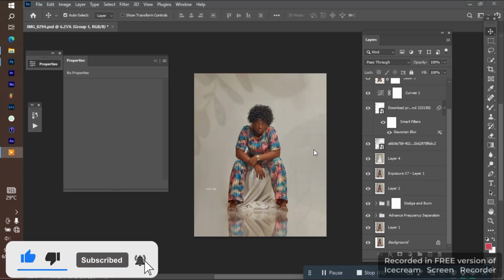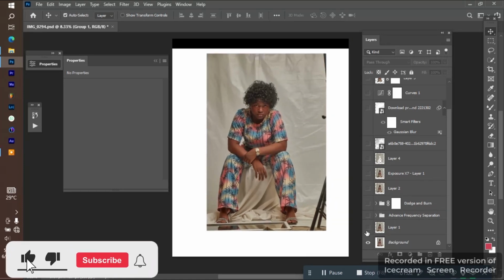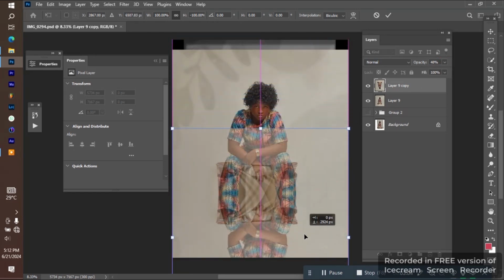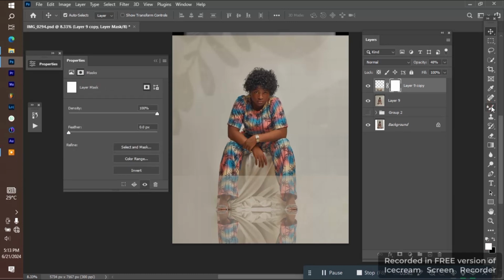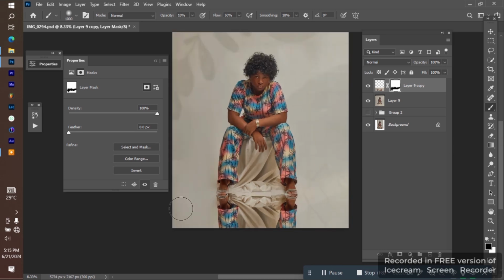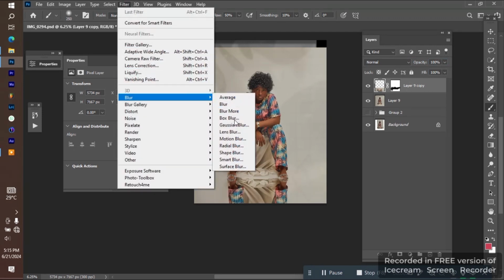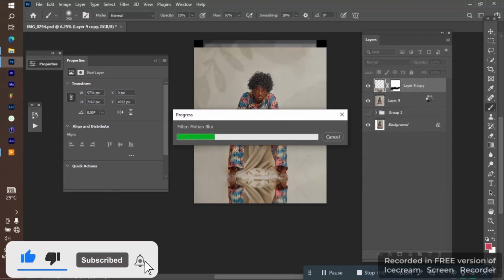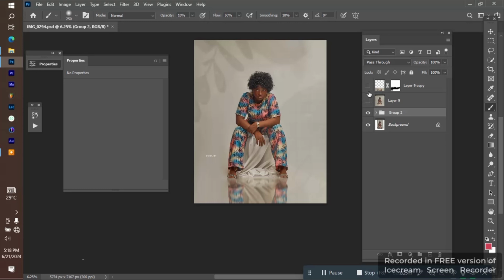HOW TO CREATE REALISTIC REFLECTION IN PHOTOSHOP.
Learn how I shot, edited and created a reflection on a portrait using simple photoshop techniques.